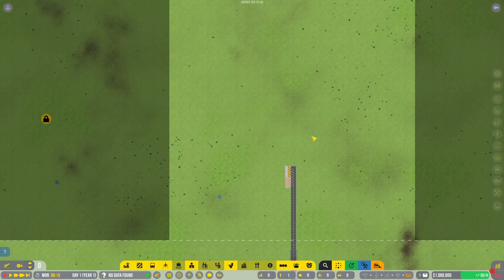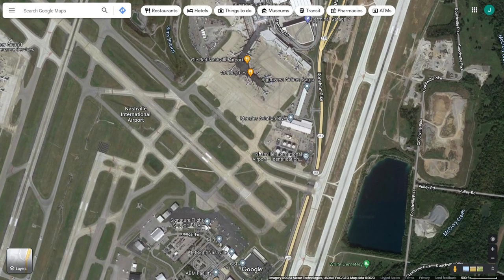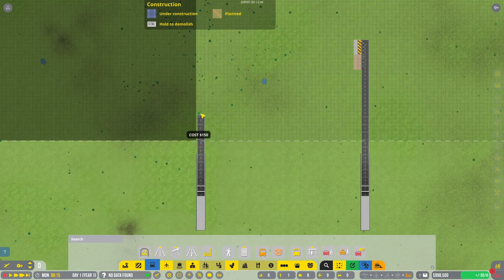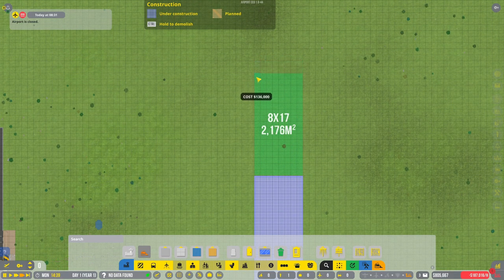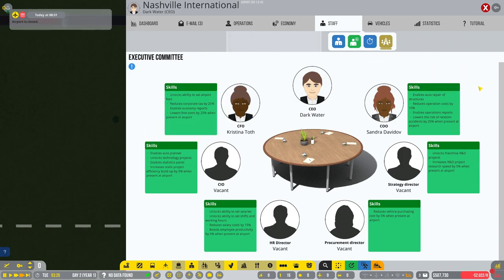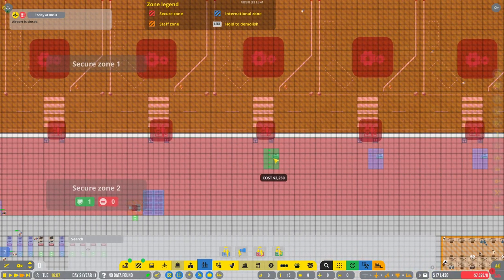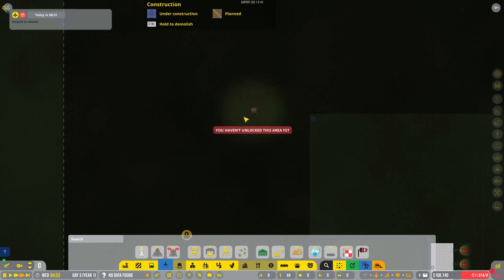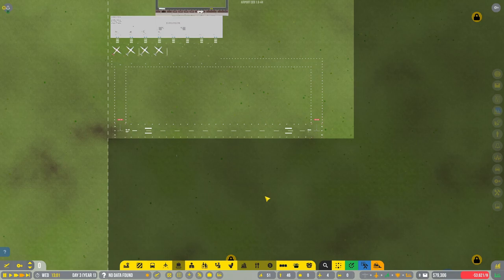Now Arriving! - Airport CEO - #1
Starting a new airport recreation. I'm a little worried about the diagonal terminal check-in area, but that is a worry for another day.